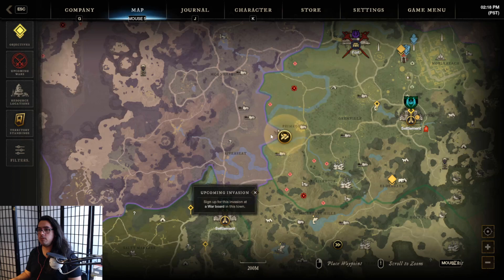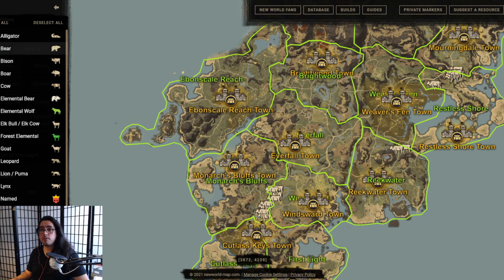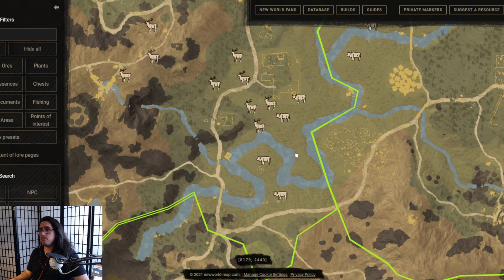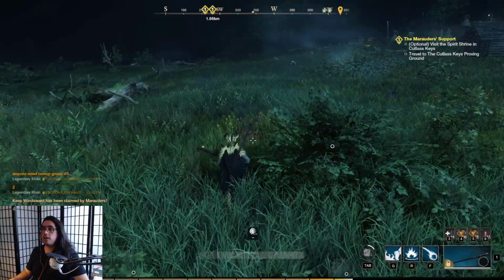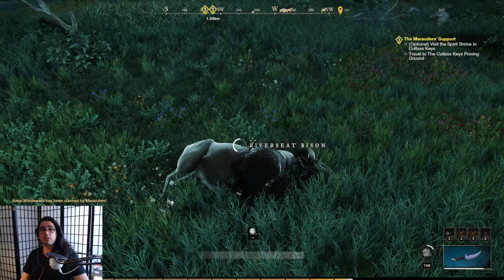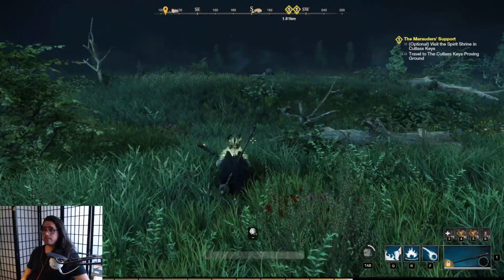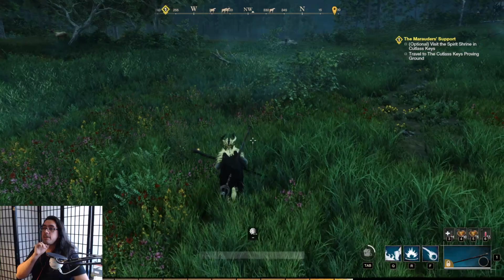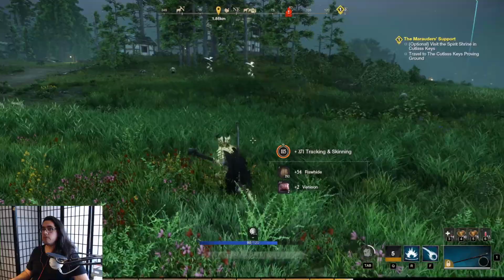𝗥𝗔𝗪𝗛𝗜𝗗𝗘 farm in Monarch's Bluffs - lvl. 20-30 farming spot - New World guide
𝐻𝒾𝑔𝒽 𝒸𝑜𝓃𝒸𝑒𝓃𝓉𝓇𝒶𝓉𝒾𝑜𝓃 farming spot right next to Hermit's Shrine!
- 𝗡𝗲𝘄 𝗪𝗼𝗿𝗹𝗱 𝗖𝗼𝗺𝗺𝘂𝗻𝗶𝘁𝘆 𝗥𝗲𝘀𝗼𝘂𝗿𝗰𝗲 𝗠𝗮𝗽!!!

00:00 - starto
00:14 - location
00:32 - find all da resources
01:55 - bring a ranged weapon